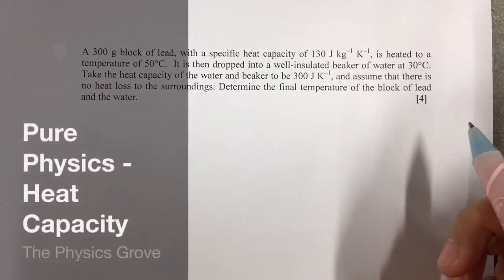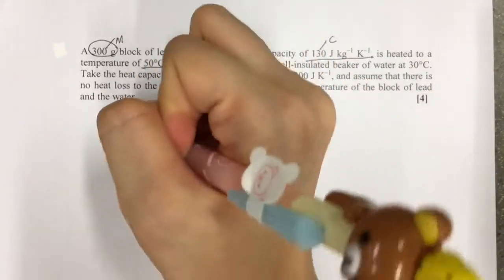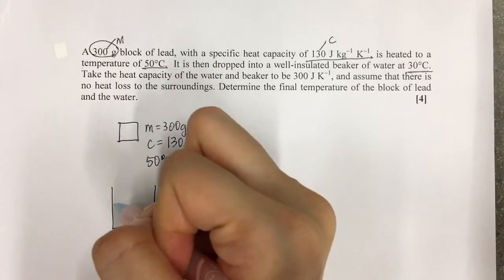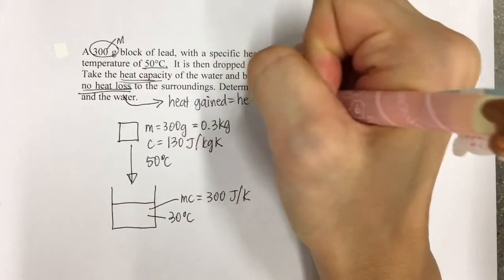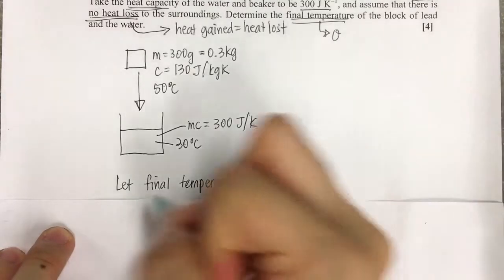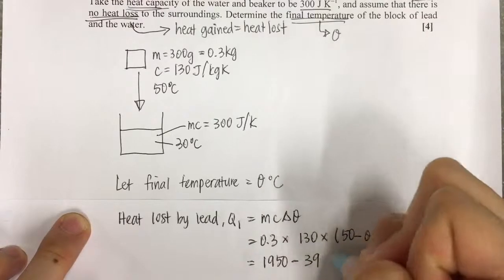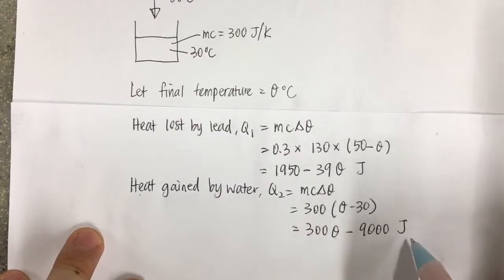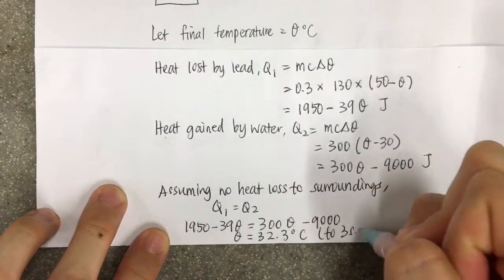Solving Heat Capacity and Specific Heat Capacity problems - Pure Physics